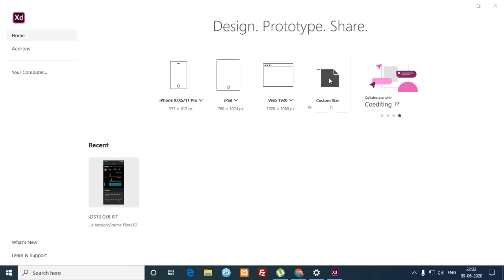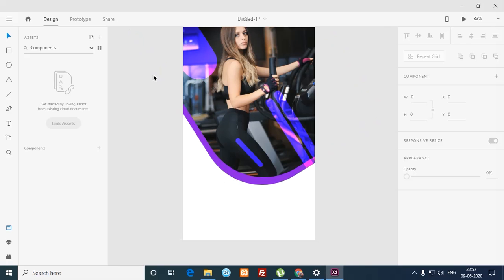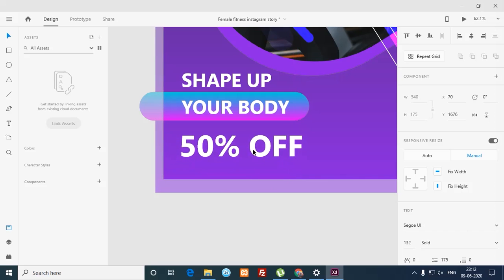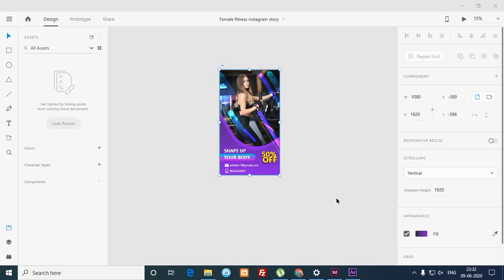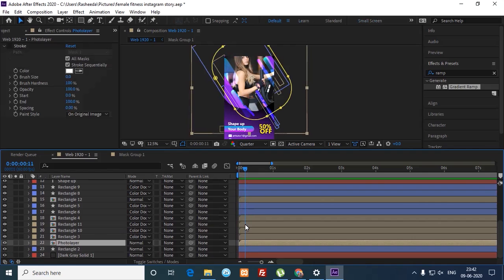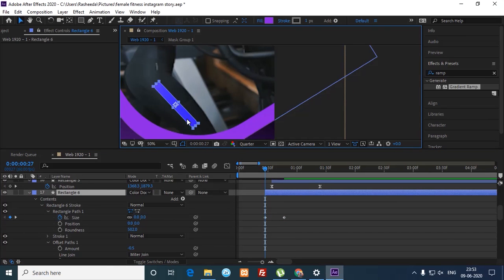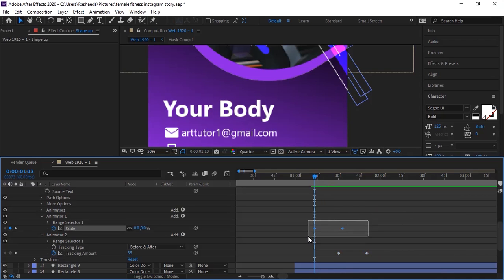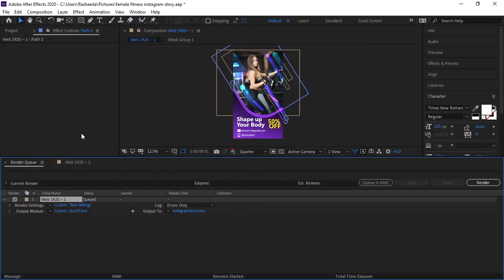Motion graphics tutorial with Adobe XD and after effects. Fitness program Instagram story animation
All over the world millions of people are using Instagram in that many people are promoting their brand and business in Instagram stories with beautiful pictures and videos and also now the current trend is Motion graphic animated Instagram stories.

You might think what’s an opportunity in these simple Instagram Stories then let me explain you.

Instagram stories are one of the best ways to increase your visibility on social media today. You can get really creative and post different kinds of content on Instagram. Stories allow you to enhance your content with colours, stickers, text, and filters. From photo to short video clips, and boomerangs.

So in this Instagram story animation tutorial I am going to show you and explain you how to design and animate Instagram stories to amplify your reach even more.

If you want to learn UI/UX design, Web design, Mobile app design, Drawing, Sketching, Illustrations, Motiongraphics, Animations, and concept art then don't forget to subscribe and click the bell icon for regular updates.

You can keep in touch with Arttutor.

If you want to know more or have any doubts please do comments.